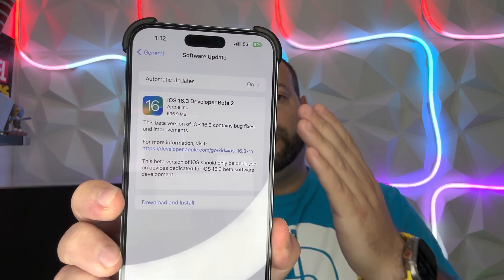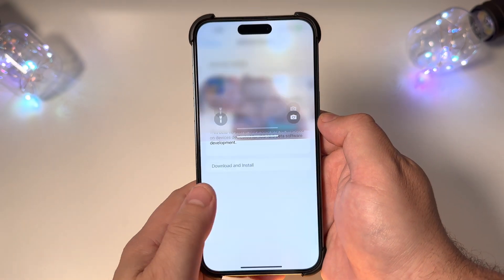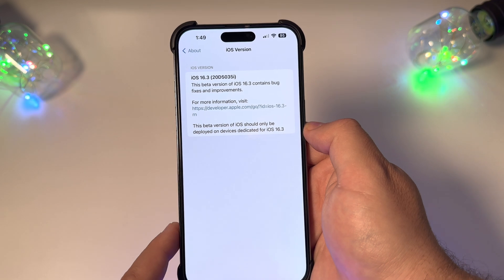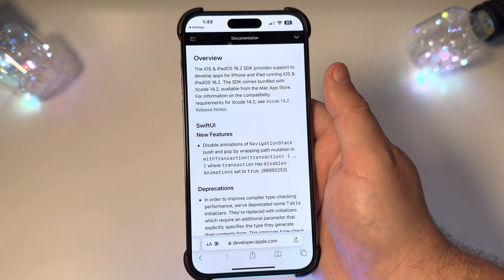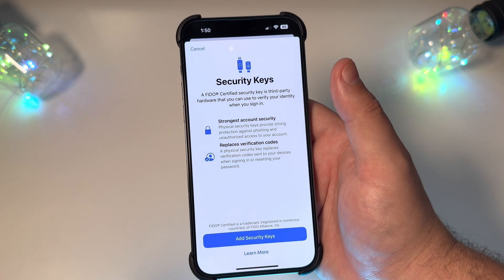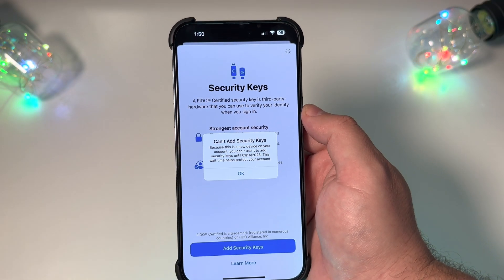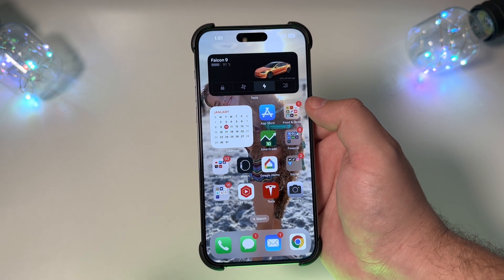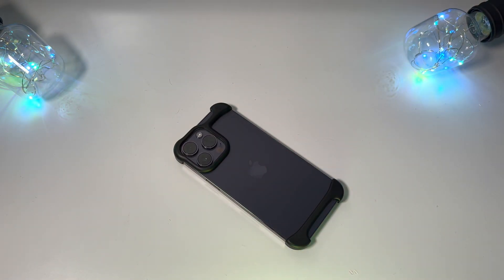iOS 16.3 Beta 2 Out Now- Let's Take A Look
Happy New Year! Apple just released the second beta of iOS 16.3 in Beta 2. Lets take a look!